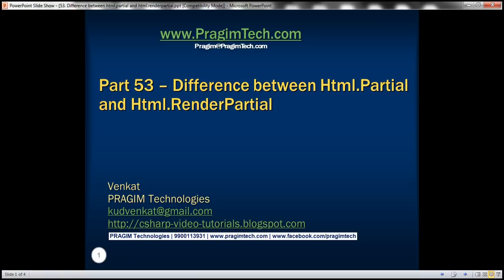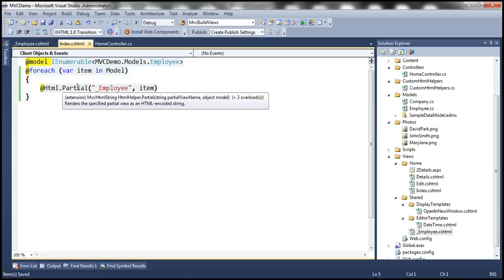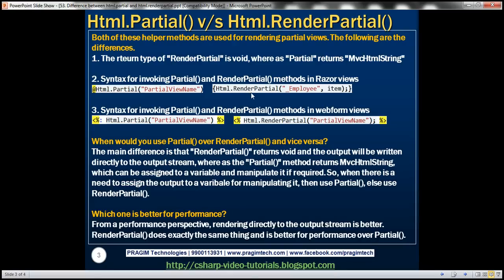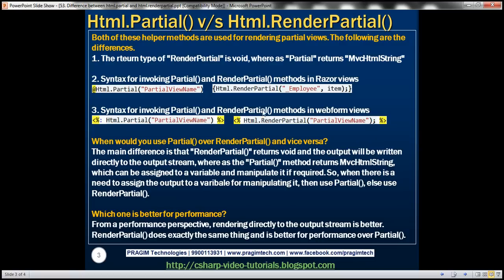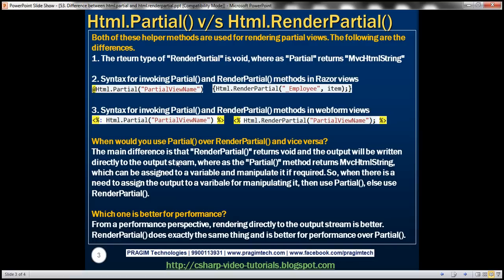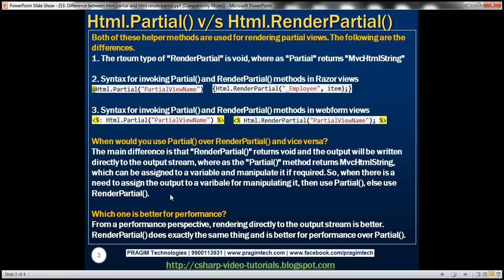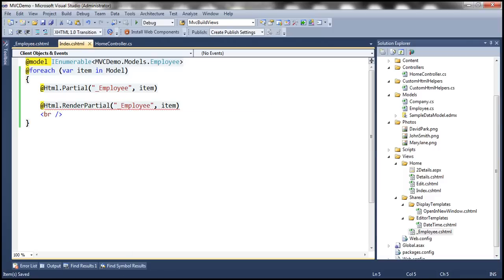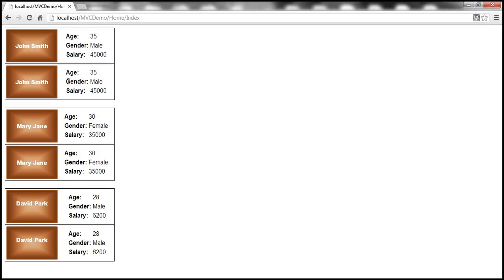Part 53 Difference between html.partial and html.renderpartial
In this video, we will discuss the difference between Partial() and RenderPartial() html helper methods. Both of these helper methods are used for rendering partial views.

Differences:
1. The return type of "RenderPartial" is void, where as "Partial" returns "MvcHtmlString"

2. Syntax for invoking Partial() and RenderPartial() methods in Razor views
@Html.Partial("PartialViewName")
@{ Html.RenderPartial("PartialViewName");  }

3. Syntax for invoking Partial() and RenderPartial() methods in webform views
[%: Html.Partial("PartialViewName") %]
[% Html.RenderPartial("PartialViewName"); %]

The following are the 2 common interview questions related to Partial() and RenderPartial()
When would you use Partial() over RenderPartial() and vice versa?
The main difference is that "RenderPartial()" returns void and the output will be written directly to the output stream, where as the "Partial()" method returns MvcHtmlString, which can be assigned to a variable and manipulate it if required. So, when there is a need to assign the output to a variable for manipulating it, then use Partial(), else use RenderPartial().

Which one is better for performance?
From a performance perspective, rendering directly to the output stream is better. RenderPartial() does exactly the same thing and is better for performance over Partial().

Note: Make sure to replace [ with LESSTHAN and ] with GREATERTHAN symbol.